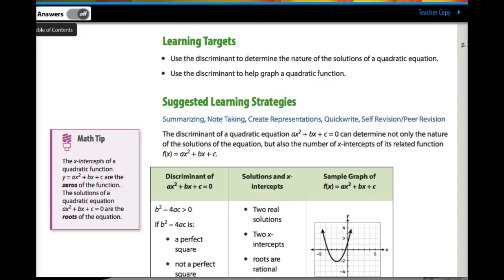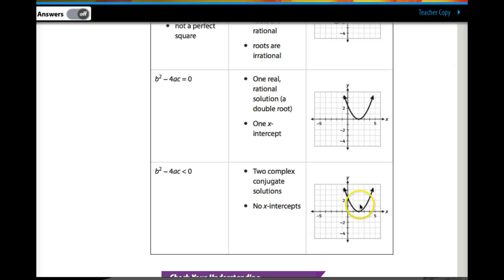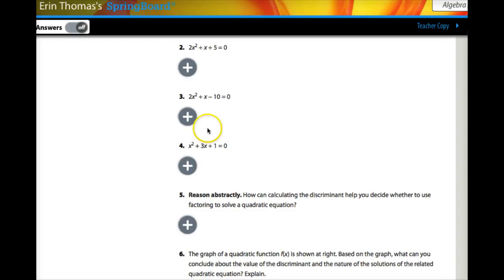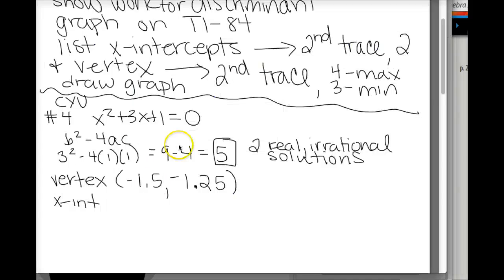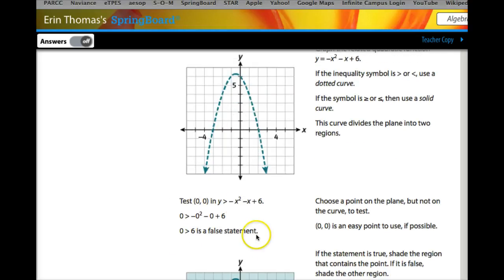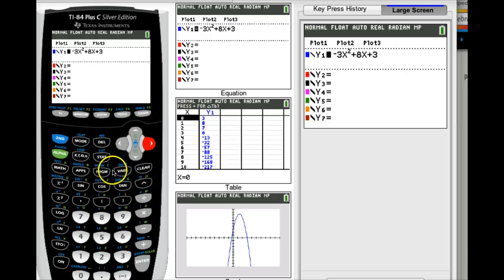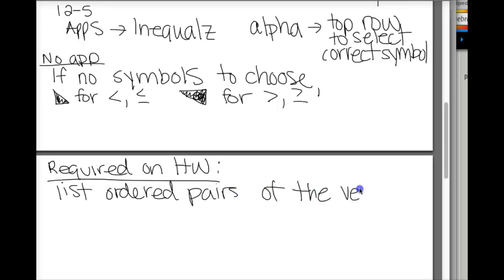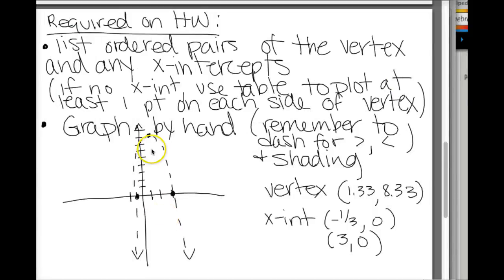Lessons 12-4 and 12-5